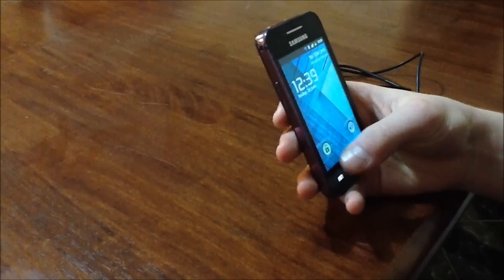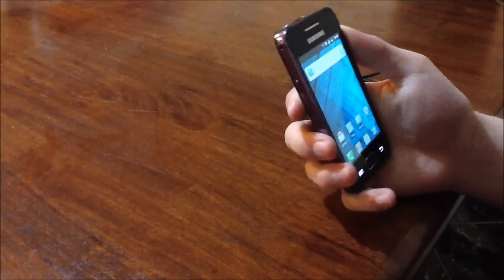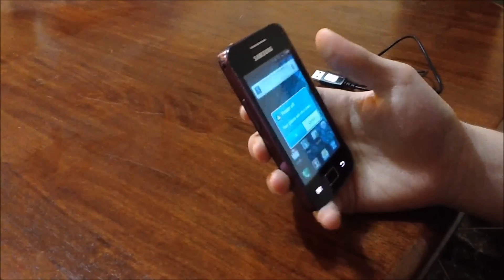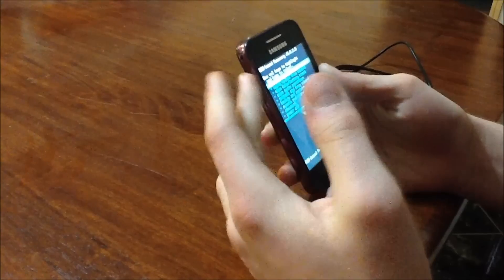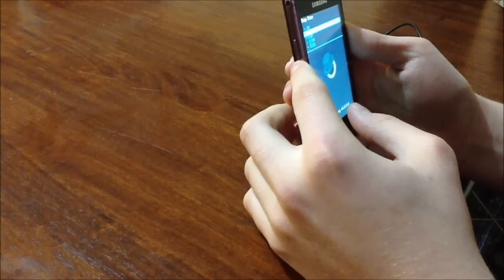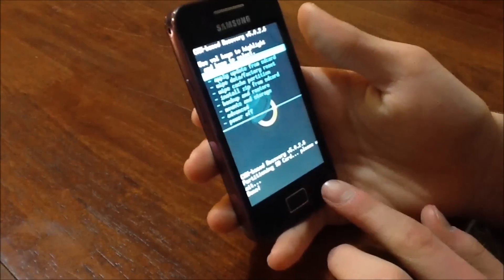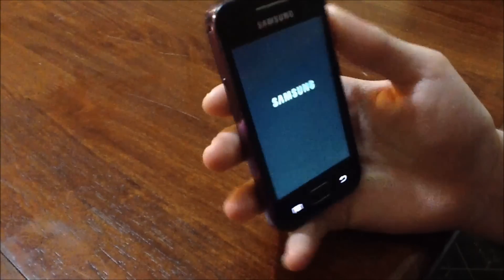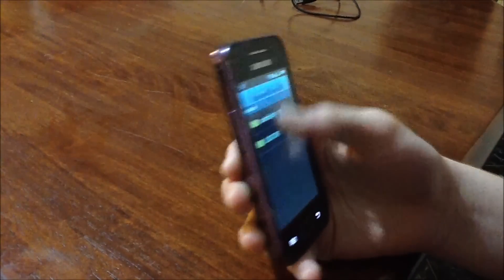How to partition your Android's sdcard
READ FIRST

I AM NOT RESPONSIBLE FOR ANY DAMAGE THIS MAY CAUSE TO YOUR PHONE OR SDCARD MAKE SURE YOU BACKUP EVERYTHING FIRST PERFORM AT YOUR OWN RISK!

Also  watch: "How to clear DNS cache in Windows"
AGR Technology
Shepparton,VIC Australia